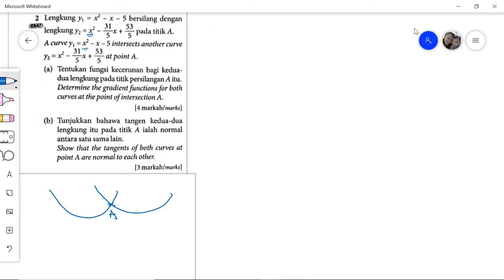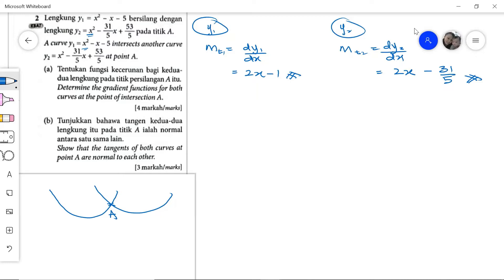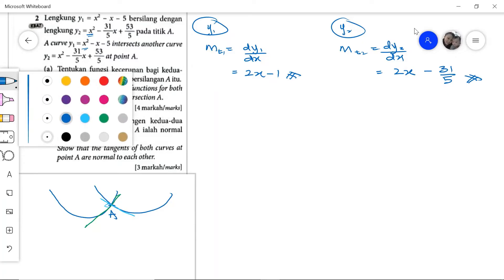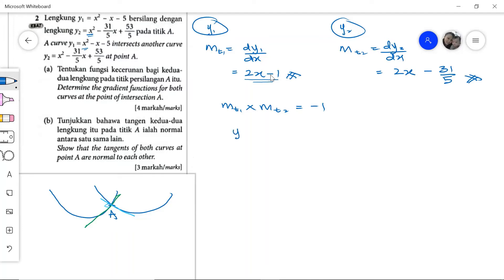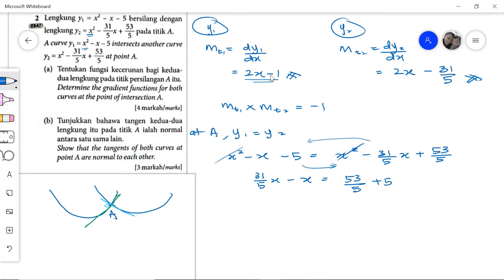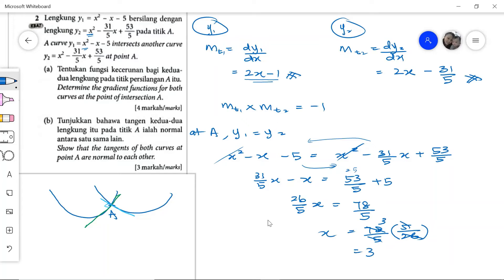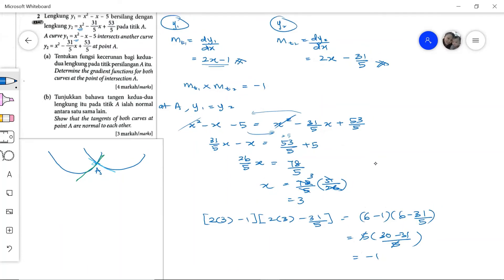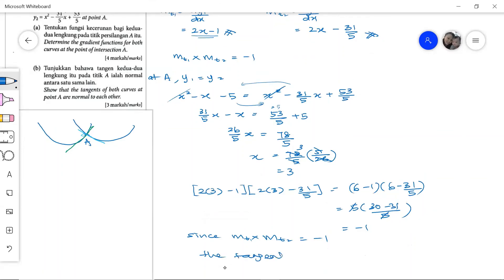Praktis Intensif 2 Praktis Sumatif K2 Q2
An initiative effort to show the step-by-step solution in video form, hoping to give a clearer explanation to all students who purchase this workbook of mine.